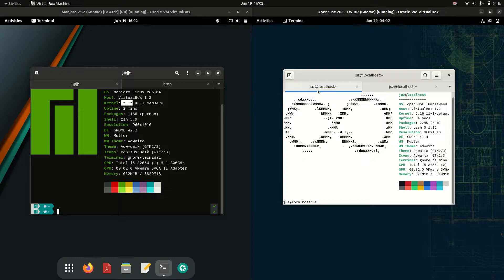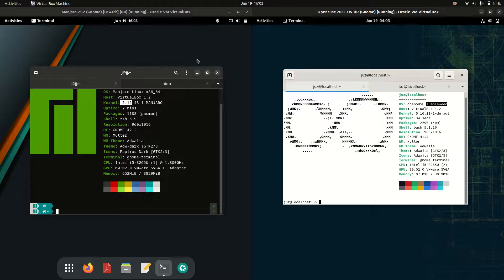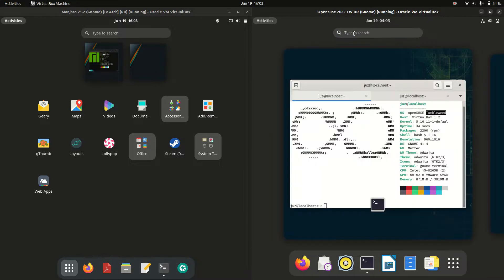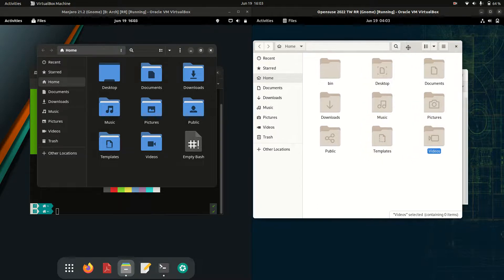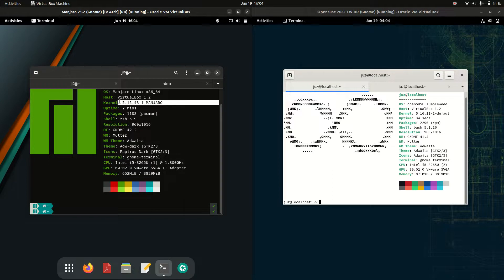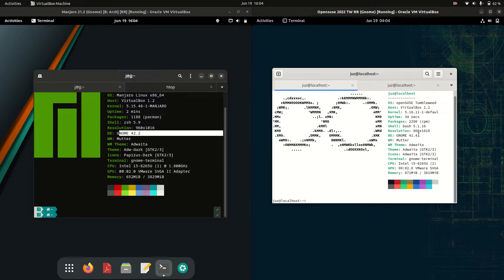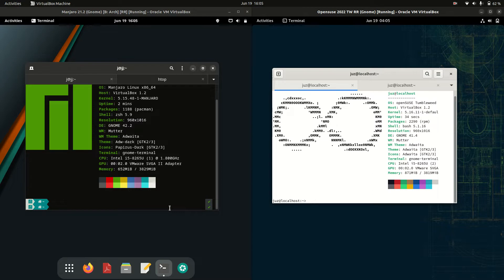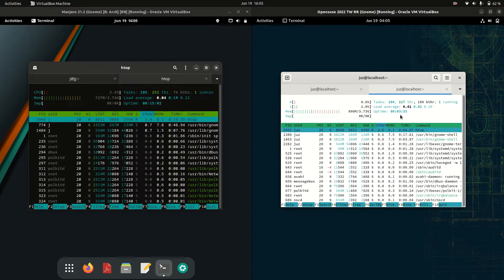Manjaro 21 vs openSUSE 2022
Two of the best. Head to Head!